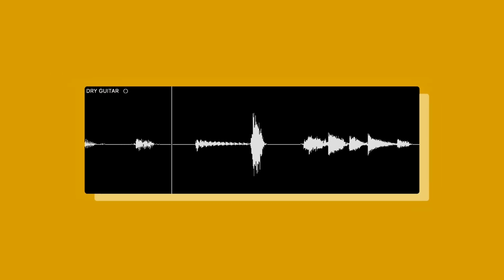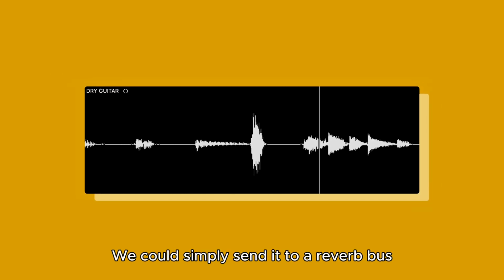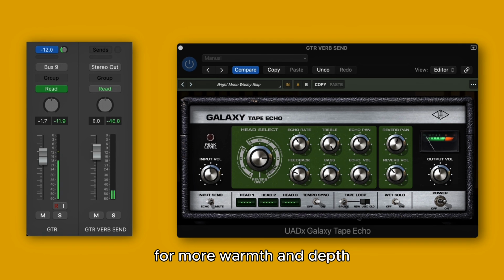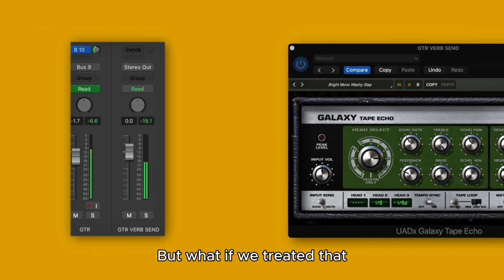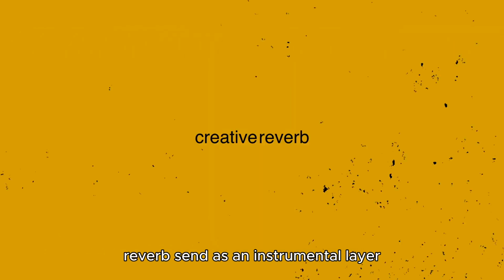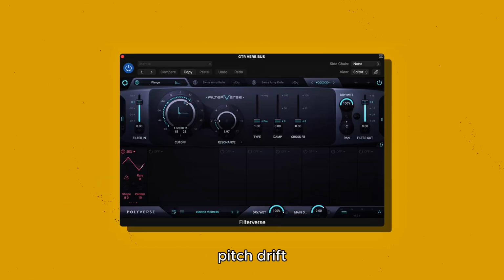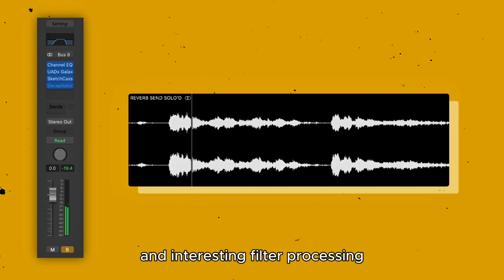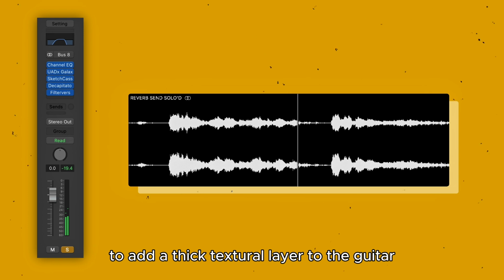the texture tricks your sounds NEED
Texture hacks!

In this video, we look at how to add texture to just about any sound using creative reverb, MIDI FX, and granular processing.